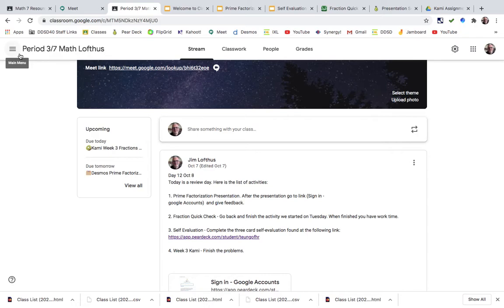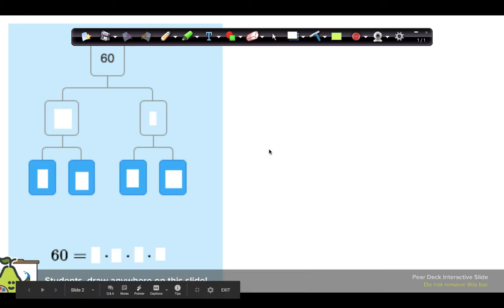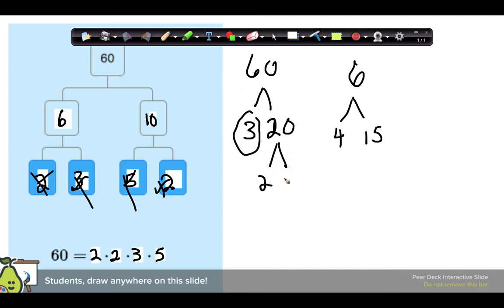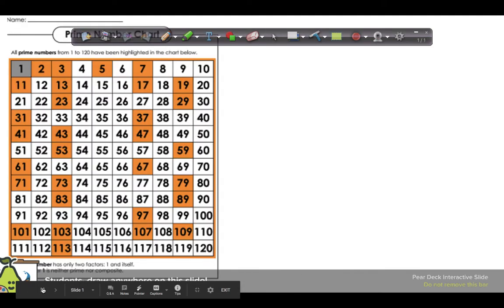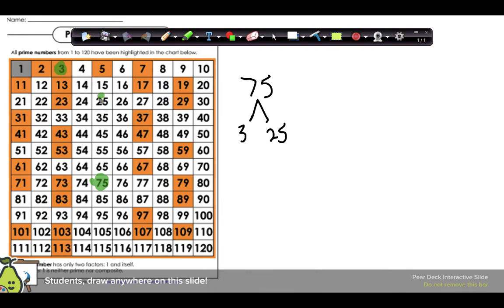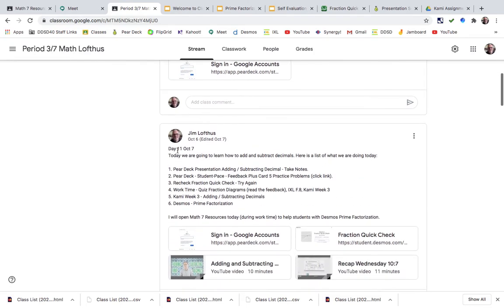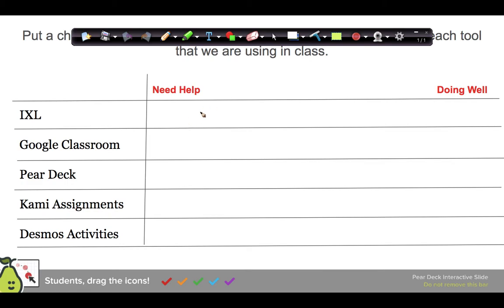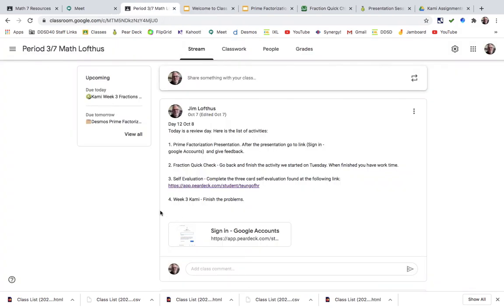Recap Thursday 10:8